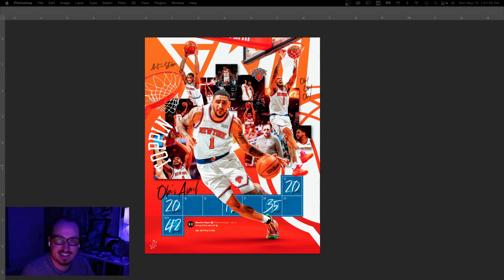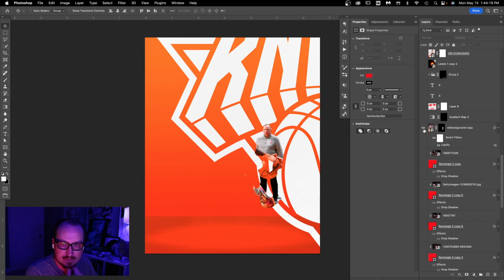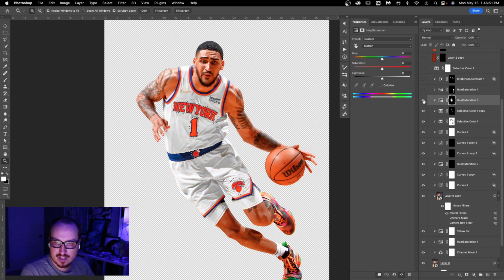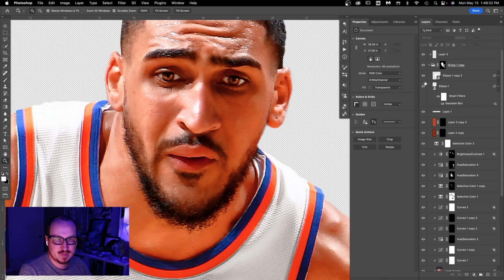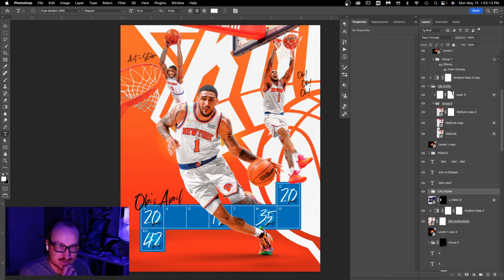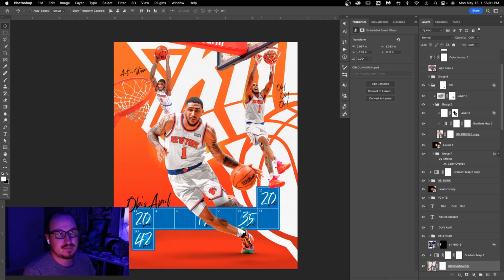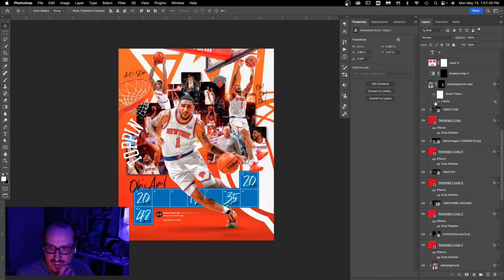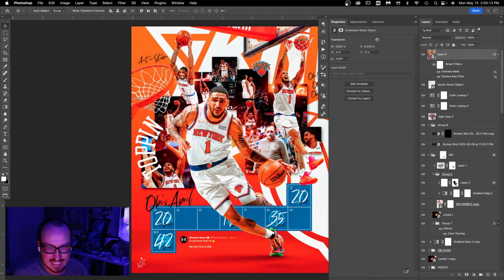Obi Toppin April 2022 || Breaking Down the .PSD || All Layers Revealed!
In this video I provide a detailed breakdown of this Obi toppin April design.